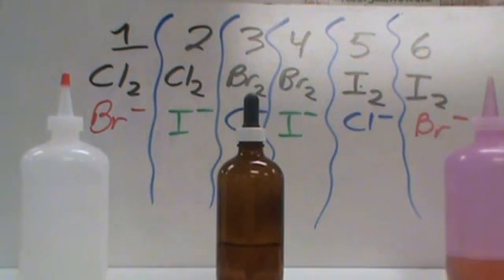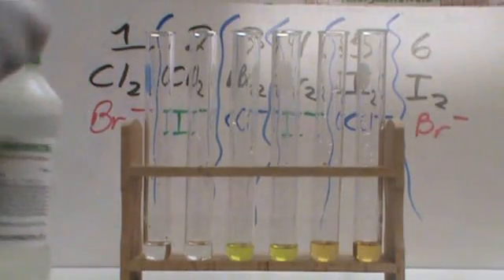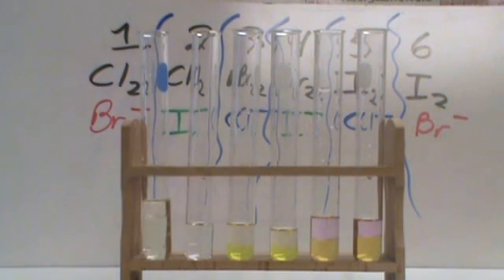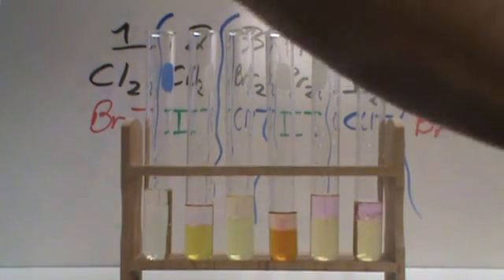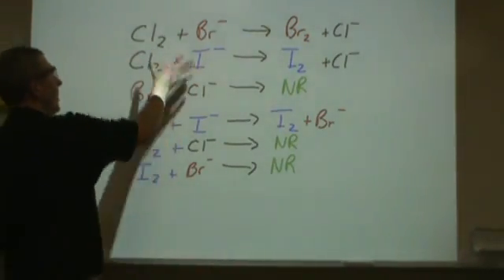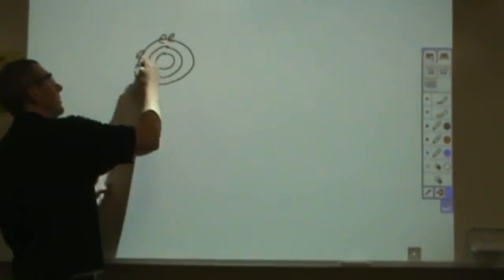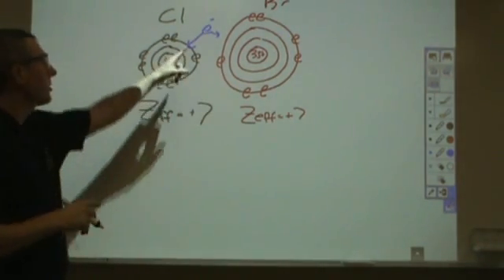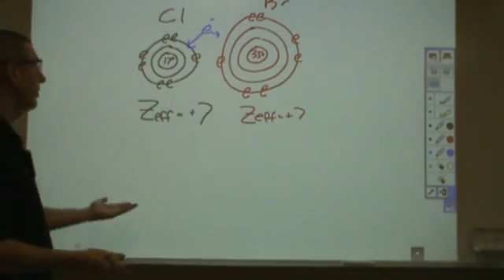Halogen halide demo Cl2, Br2, I2 mixed with I-, Br-, Cl-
halogens are put in water/hexane and then have other halide ions added.  Chlorine gas is mixed with bromide and then iodide ions.  Bromine liquid is mixed with chloride and then iodide ions.  Iodine is mixed with chloride then bromide ions.  An activity series is created and then explained what about each element makes it reactive and their relative reactivities as well.